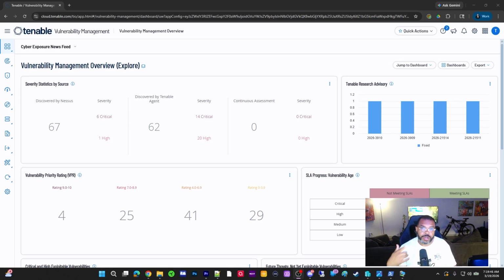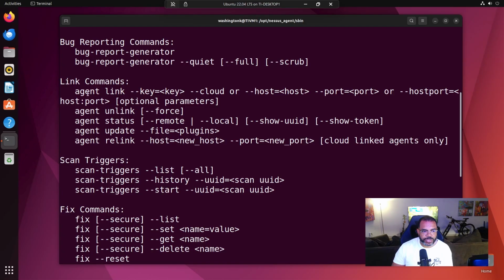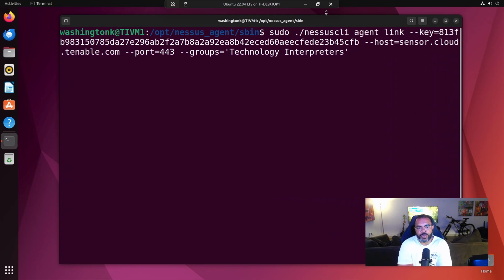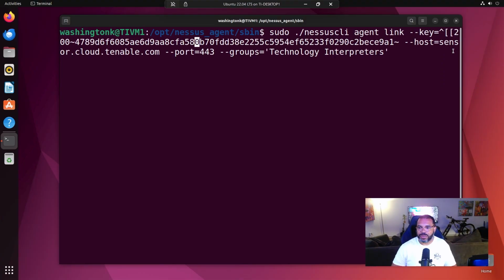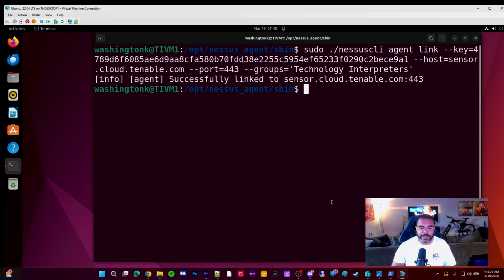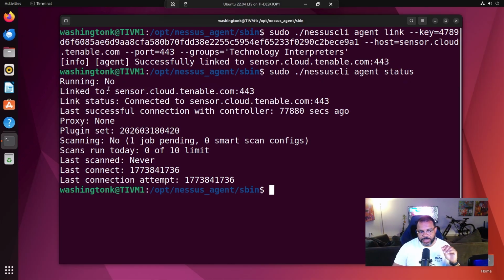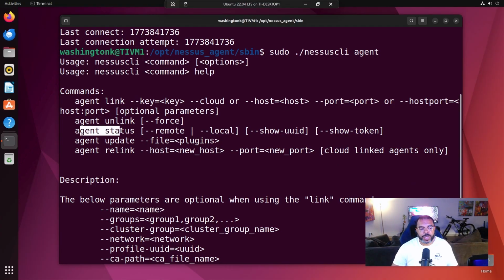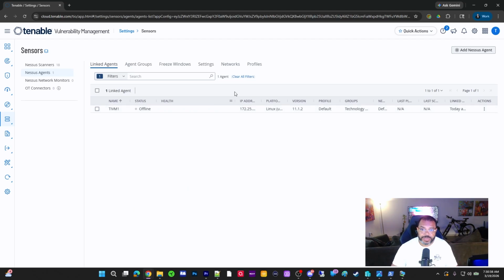Tenable Nessus Agent Linux Command Line Guide | Tenable Vulnerability Management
In this video, we cover the essential Tenable Nessus agent command line operations for Linux within Tenable Vulnerability Management. Whether you are setting up a new sensor or troubleshooting an existing one, mastering these commands is a critical skill for your tenable vulnerability management and tenable exposure management initiatives.

We start by navigating to the default Linux installation directory at /opt/nessus_agent/ and accessing the sbin folder where the nessuscli tool resides. Because these are administrative tasks, we demonstrate how to properly use sudo to execute the commands. The tutorial walks step-by-step through building the primary linking command, showing exactly how to input your unique key, define the host and port parameters, and assign the agent to a specific group in your console. After linking, we cover how to start the agent service so it reports back as online and healthy.

Beyond basic linking, we explore other highly useful commands such as checking the agent status and cleanly unlinking a sensor. You will also learn advanced tricks, like using the name parameter to customize how the agent appears in your console, and using the status command to reveal the agent's unique UUID. Finding this UUID is incredibly helpful for filtering and locating specific machines when you manage hundreds of sensors within your Tenable environment. TenableVulnerabilityManagement TenableExposureManagement NessusAgent LinuxSecurity CyberSecurity SysAdmin CommandLine @Tenable @TenableProductEducation